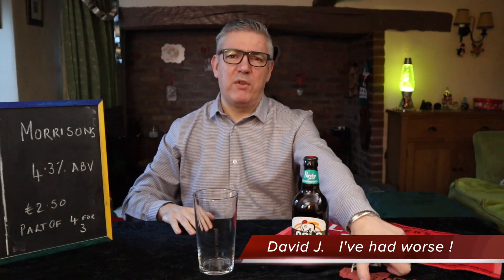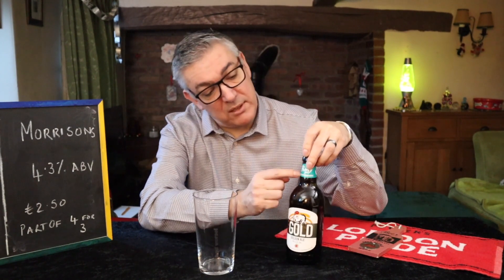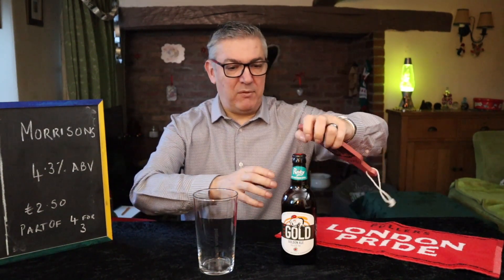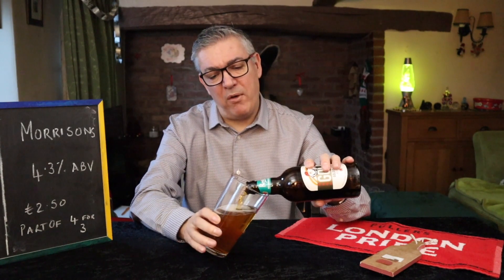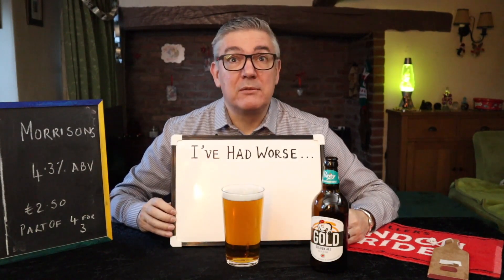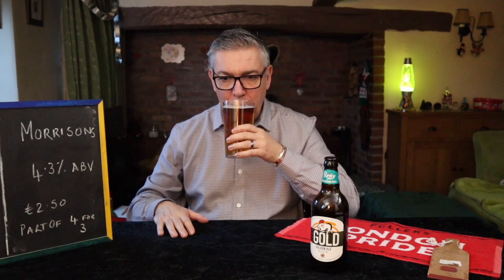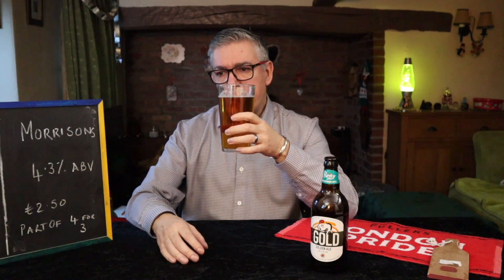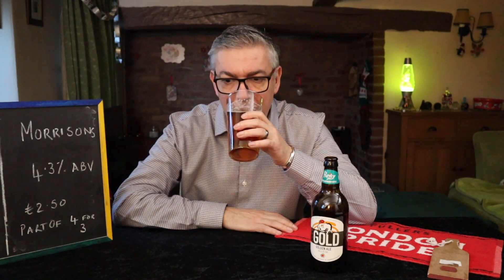Pure Gold - Purity Brewing 4.3% Golden Ale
Pure Gold - Goldne ale from purity Brewing.

Cheers.